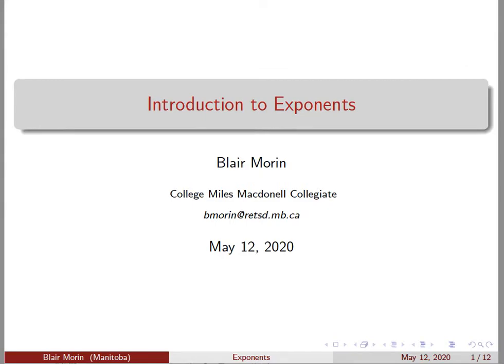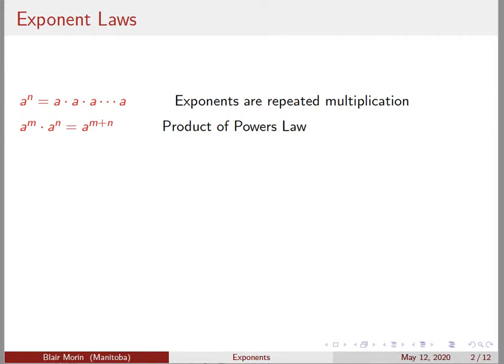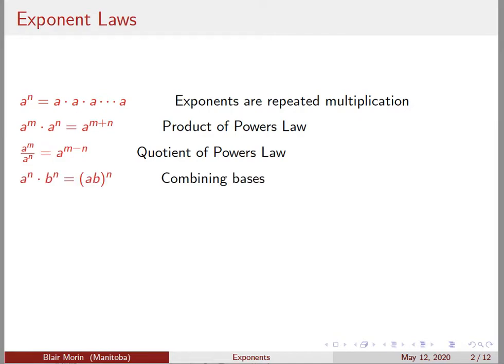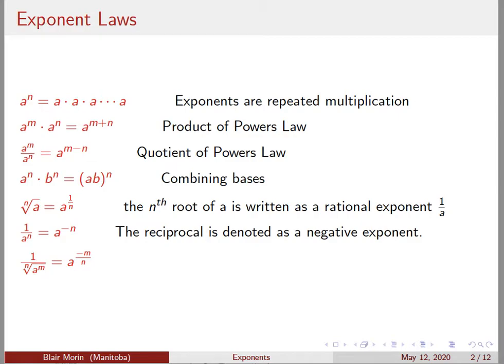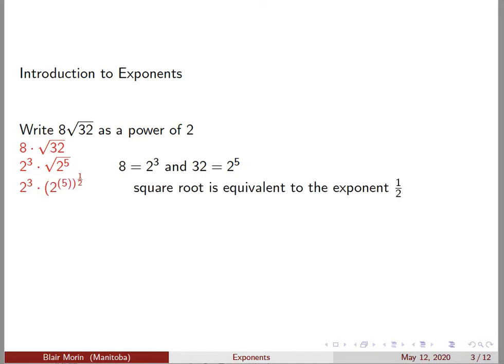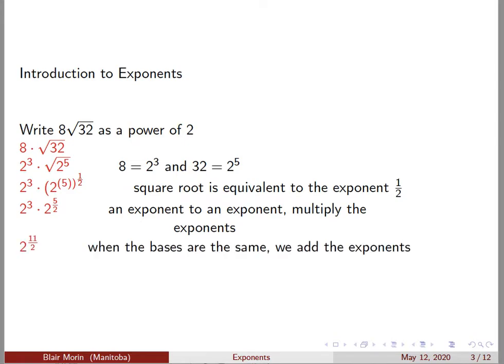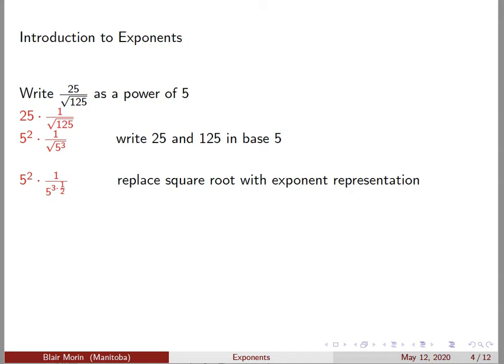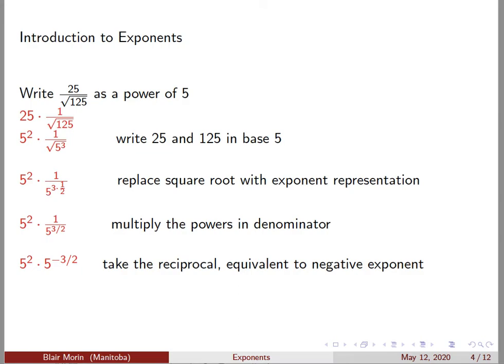PC12 Exponent Overview